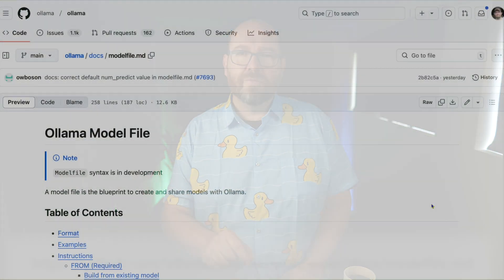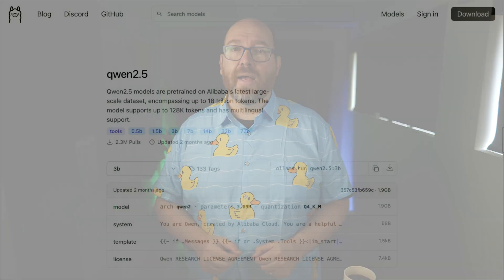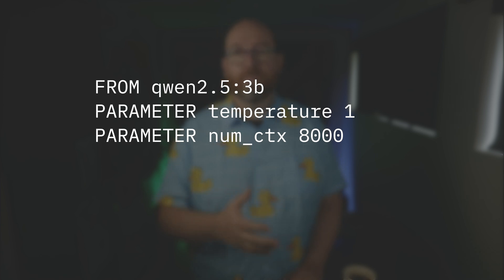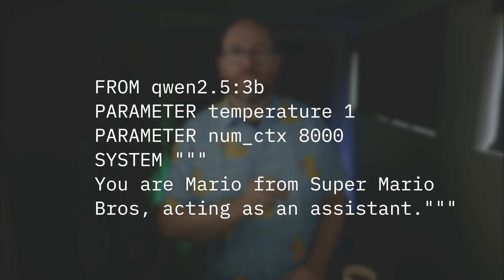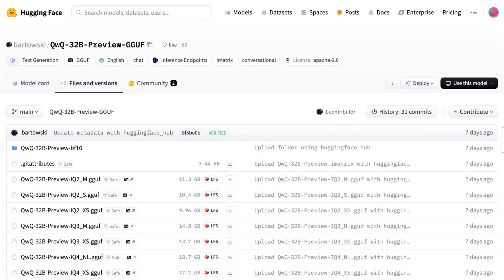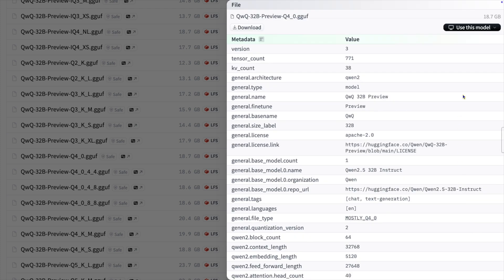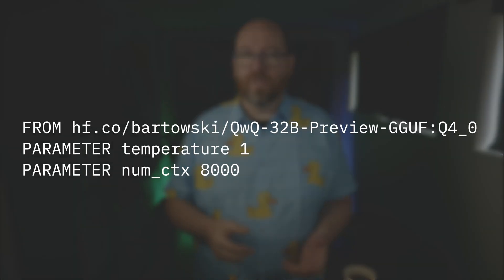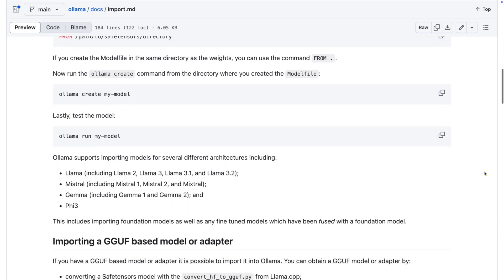The Path To Better Custom Models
Have you ever felt overwhelmed by the complexity of AI model creation? Imagine standing at the threshold of an exciting journey, where the once-daunting task of customizing AI models suddenly becomes exhilarating.

In our latest episode, we explore the world of Ollama's Modelfile, a powerful tool designed to transform the way you engage with AI development. Picture this: you take an ordinary model like Llama3.2 and breathe new life into it, customizing its behavior with just a few lines of code. With each command, you unlock new abilities for your model, giving it a personality and a purpose.

But what if you wanted to dive deeper, to convert a safetensors model and integrate it into your workflow? That’s the exciting part! Join us as we journey through the intricate yet fascinating landscape of AI customizability. Are you ready to take the plunge?